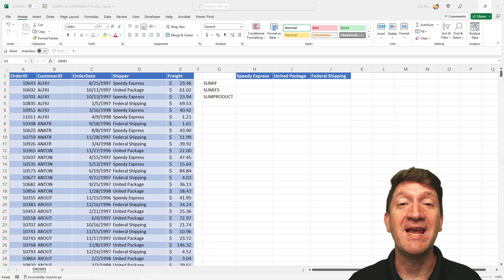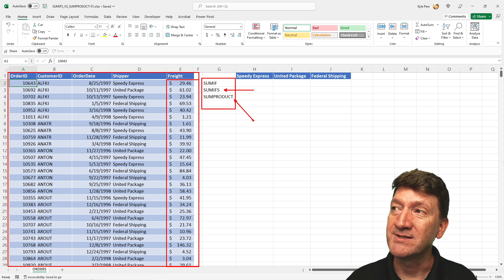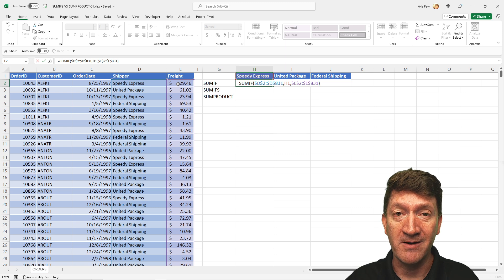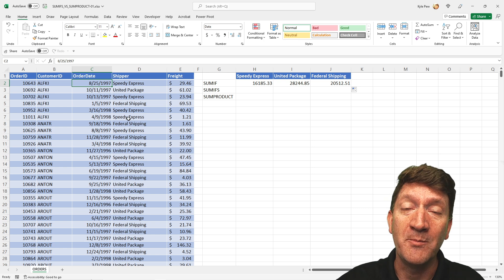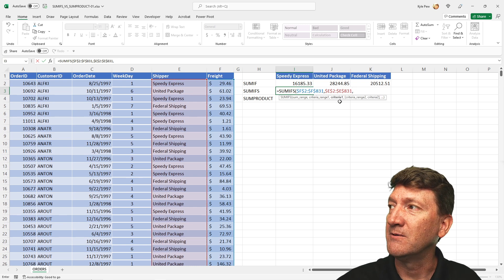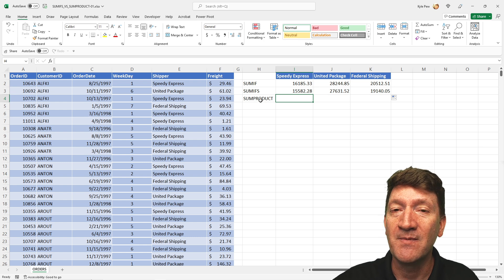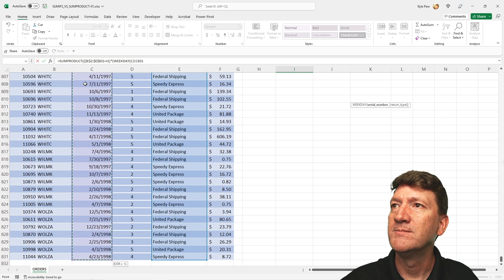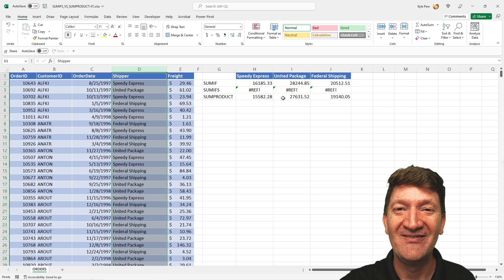Excel SUM with Conditions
Use SUMIF, SUMIFS or SUMPRODUCT to SUM a range of cells Conditionally